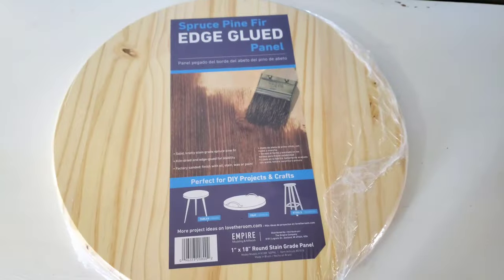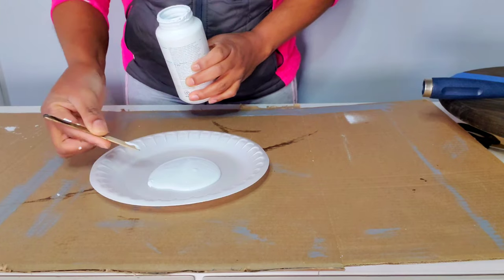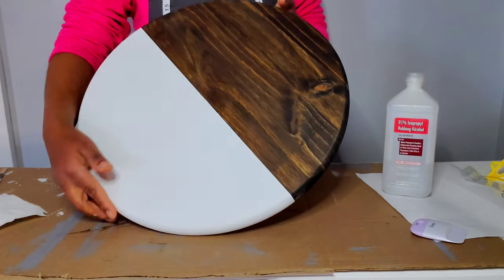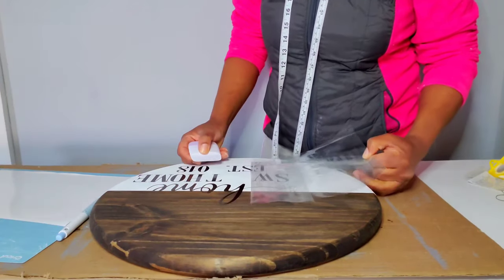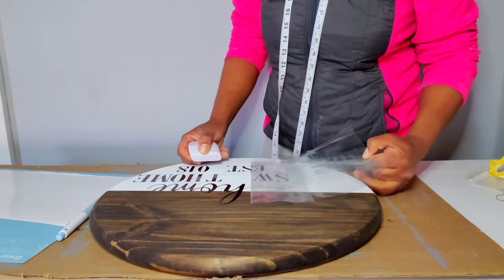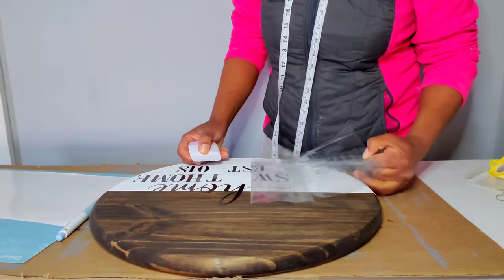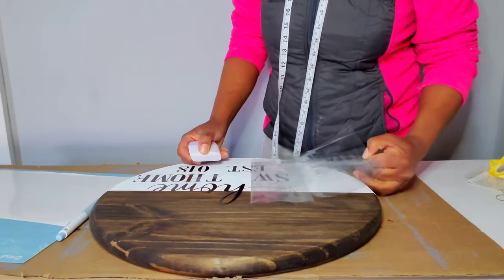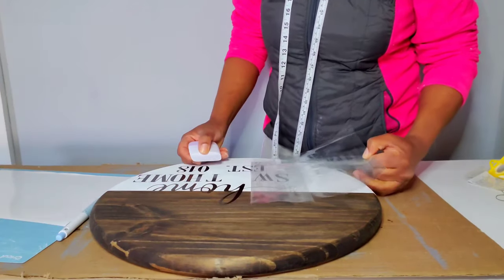woodround How to make Wood Round Sign//DIY Wood Round Door Hanger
In today's video I'll be showing you how to make a DIY WOOD ROUND SIGN.

Item used

18" wood round
Minwax stain color dark walnut
Sand paper 100 grait and 220 grait
Foam paint roller
Waverly chalk paint color white
Painters tape
651 black permanent vinyl
Burlap ribbon
Buffalo check ribbon
Baby breath
Wooden beeds
Staple gun
Glue gun
Gun stick
Lighter
Modpog sealer